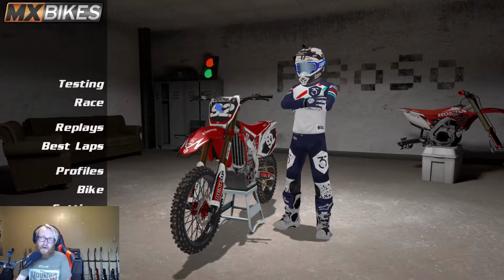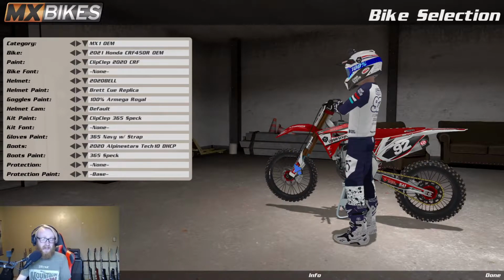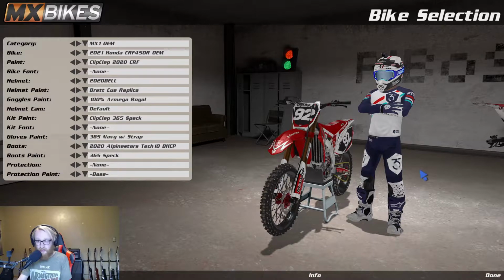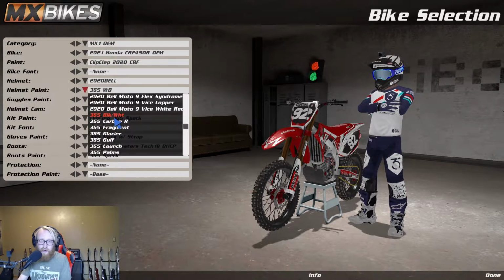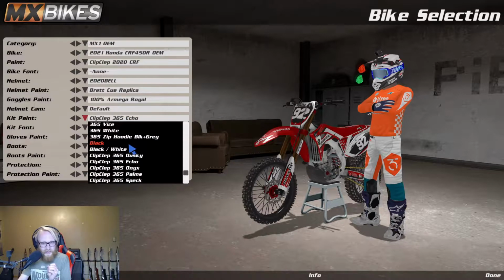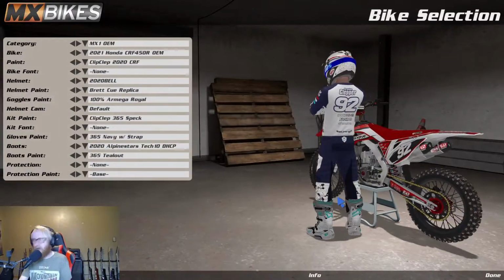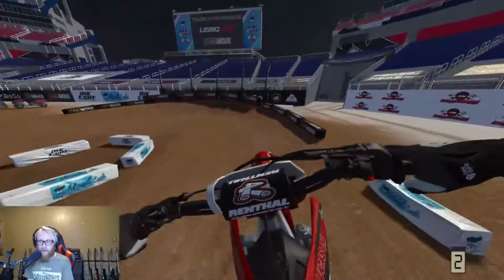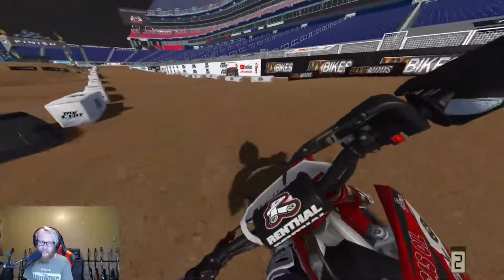Custom MX Bikes Gear // 365MX Gear by Frosty122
I'm so excited about today's video! Frosty122 took the time to make full, in game sets for 365MX gear! Please consider donating when checking these sets out!